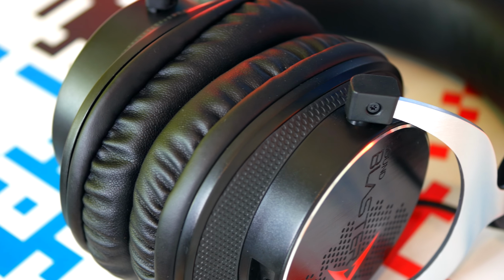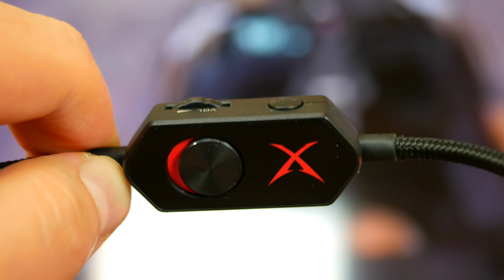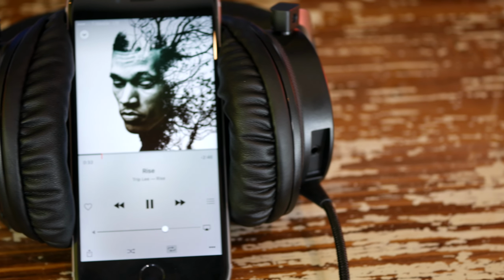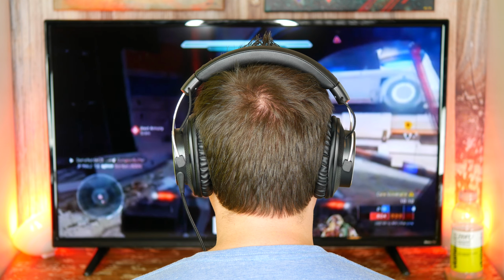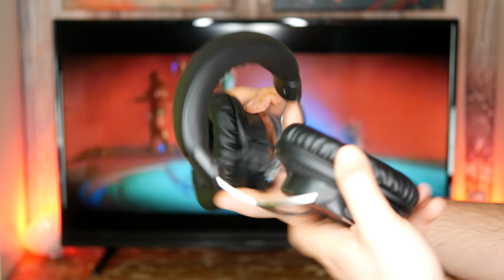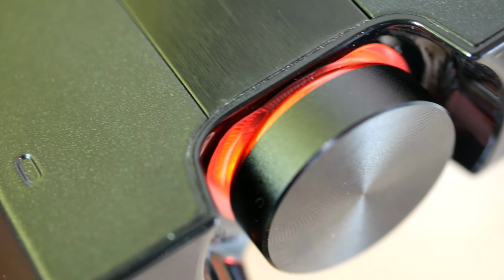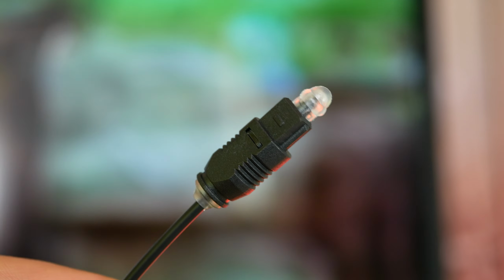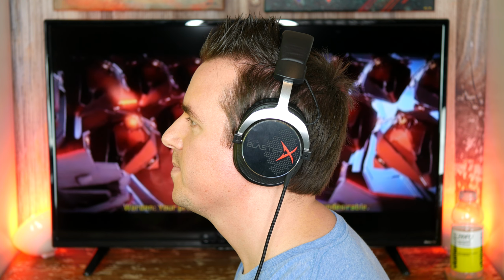Creative H5 Gaming Headset and G5 DAC and Amp Review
Awesome tech deals

Are these the right gaming headphones for you? Hit play to find out.

My ULTIMATE headphones buying guide (including a section on gaming headset)